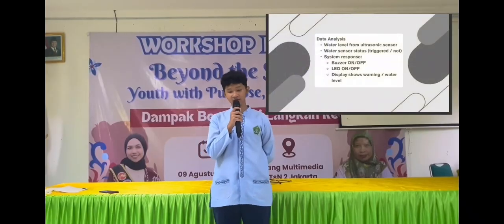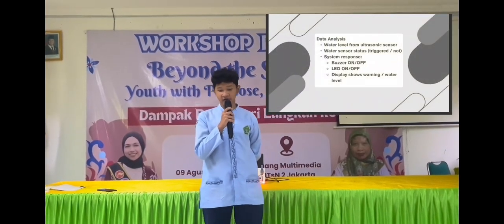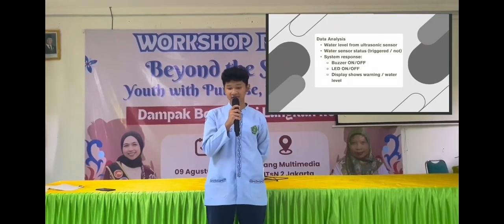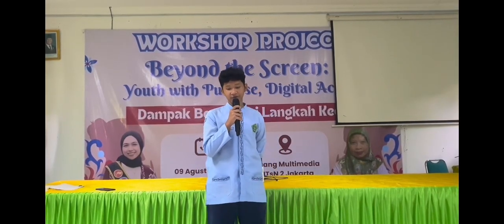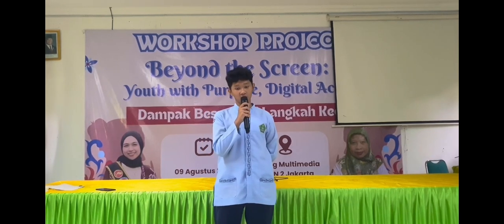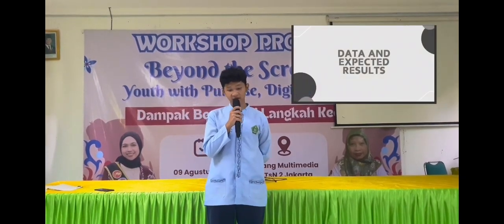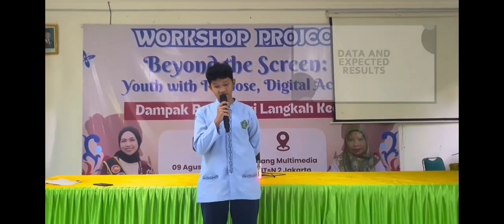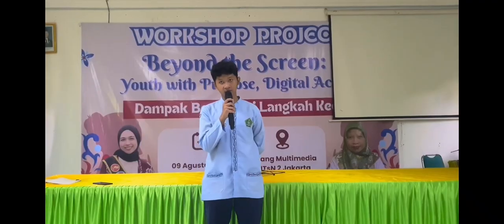Presentasi LPB 2025 MTsN 2 Jakarta Team Reihann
presentasi Reihann Harvani Nugraha dan Kimi Aza Fadil Restianto MTsN 2 Jakarta